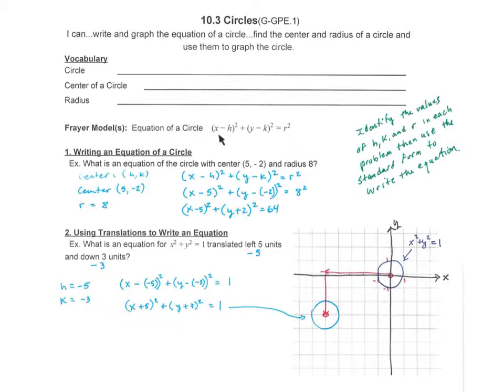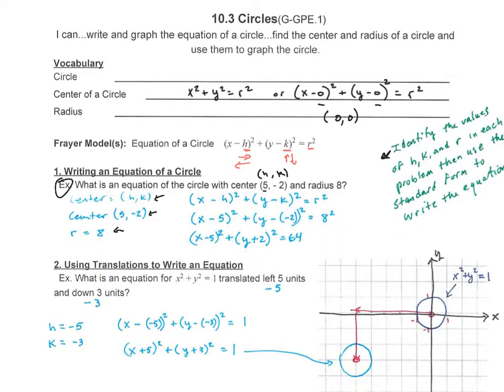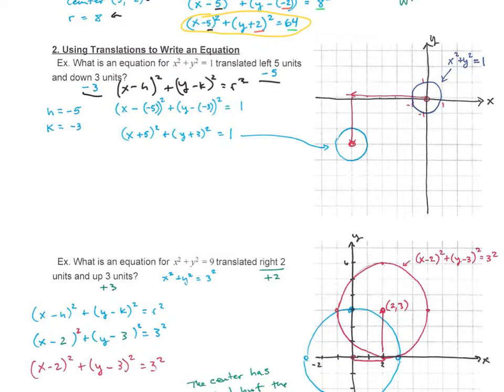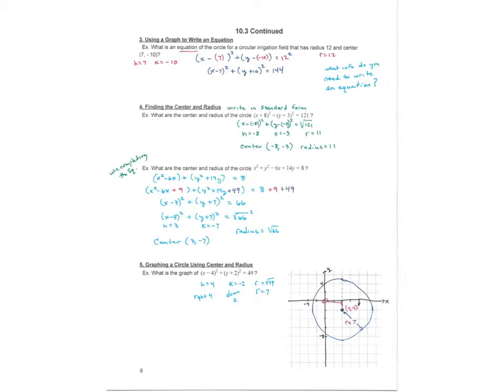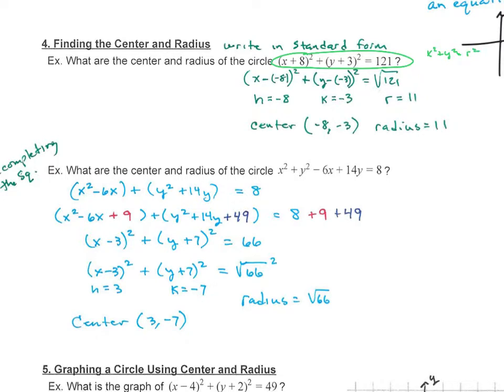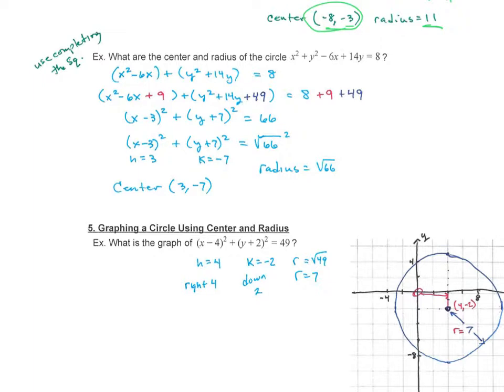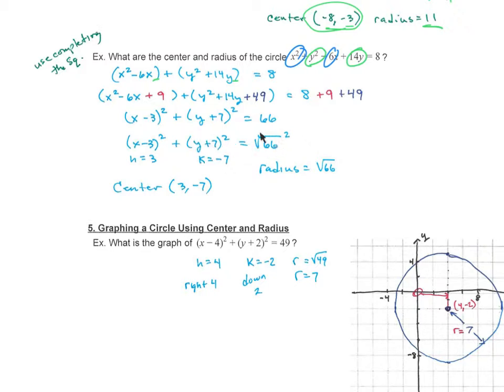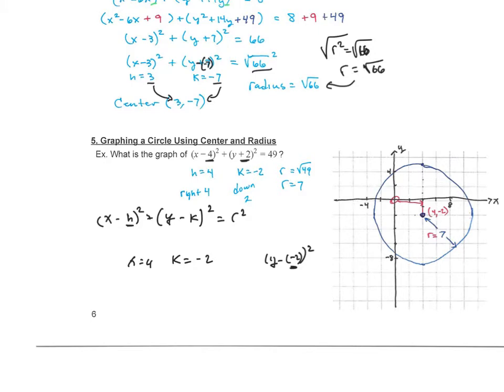10-3 Circles Video Notes - Algebra 2